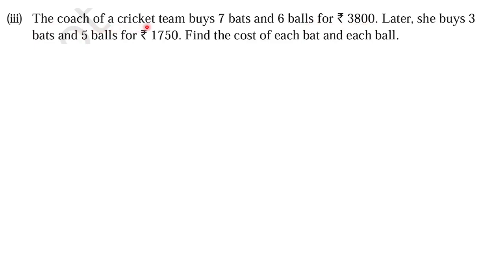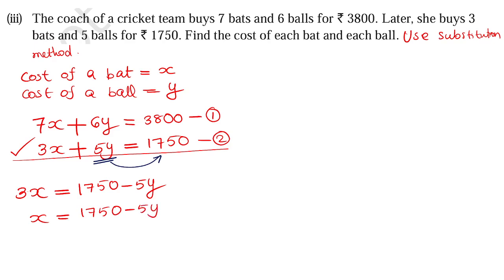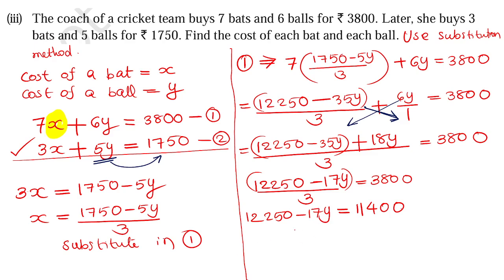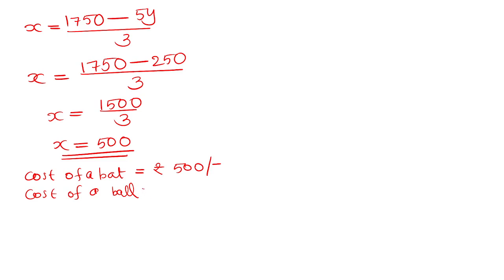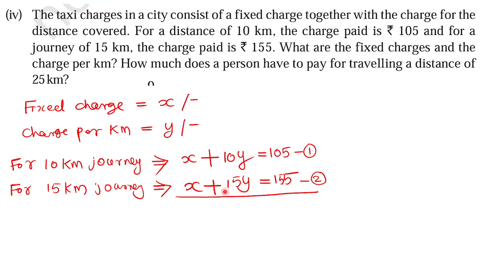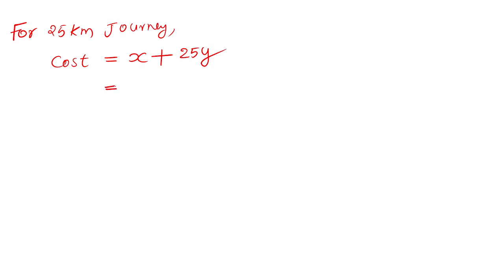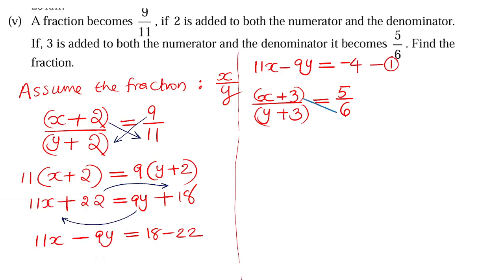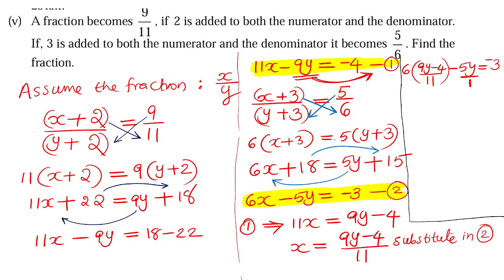word problems on substituition method